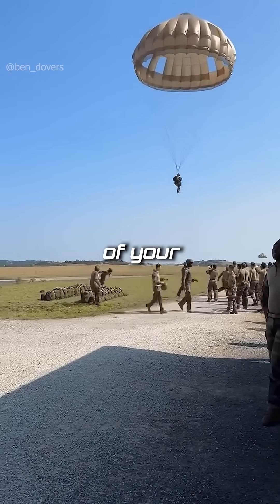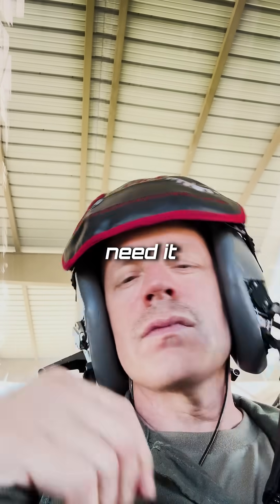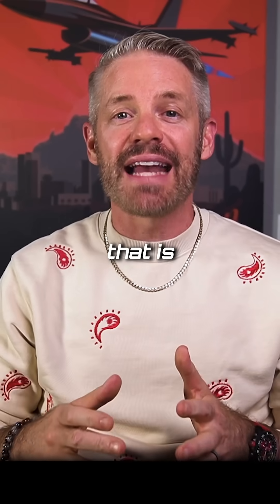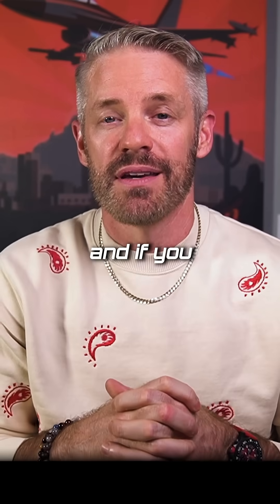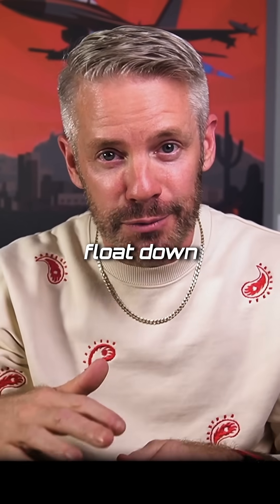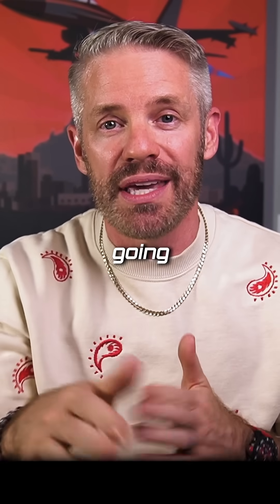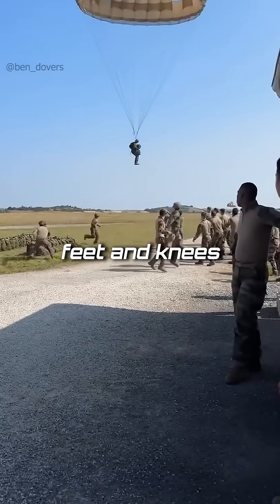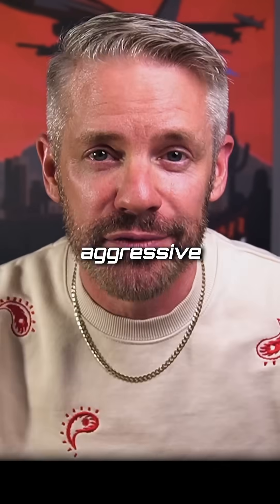Fighter Pilot Ejection Checklist Explained